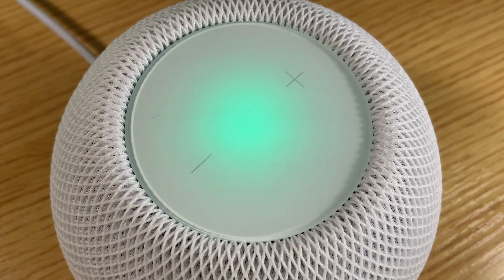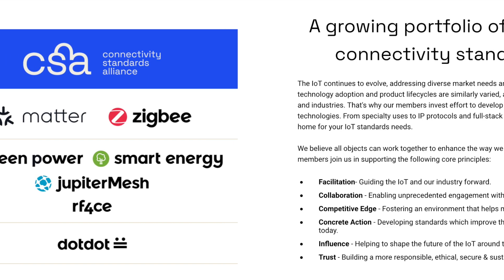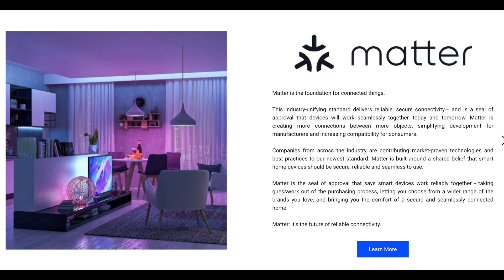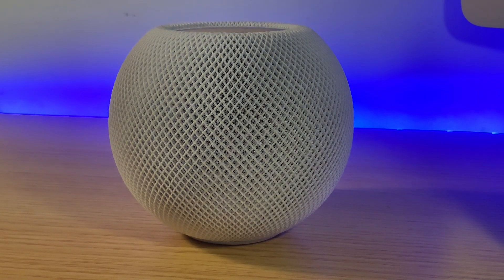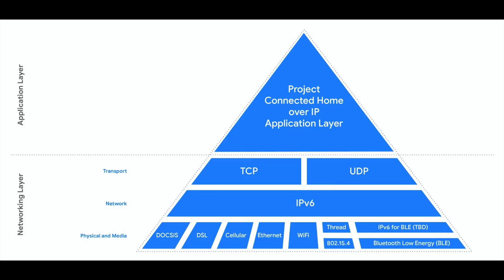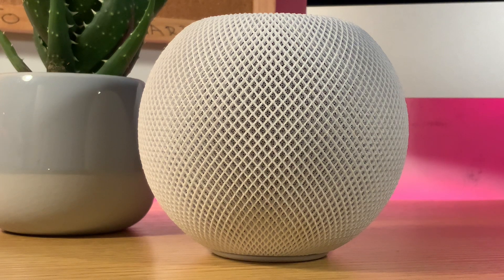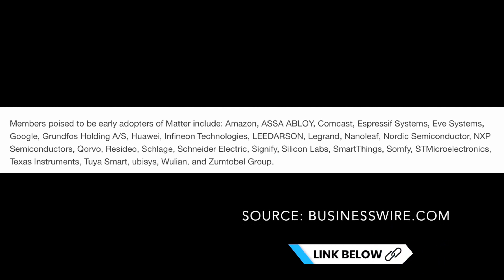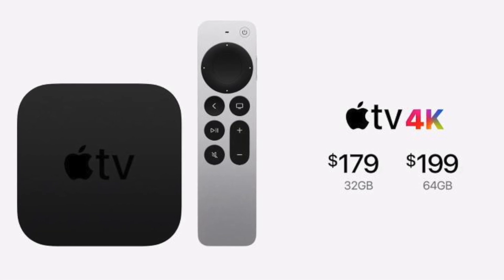What's (the) Matter Protocol?: Why Matter matters to YOUR smart home!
Matter Protocol is nearly here!

Having been in development since December 2019 under the working title 'Project CHiP', the collective behind the move, finally announced that they are ready to bring their work to the market on May 11, 2021.

The Matter protocol aims to provide a new standard for smart home devices so that they can all communicate more effectively with one another. Importantly for Apple HomeKit users, it opens up the possibility that our smart homes will soon be able to support a whole new range of smart home gadgets!

Did I mention it will enable you to move from using Amazon Alexa / Google Home ecosystems to Apple HomeKit more easily too?

TIMESTAMPS

00:00 Introduction
01:14 Zigbee Alliance / Connectivity Standards Alliance
03:00 What's (the) Matter?
04:04 Project CHiP
04:40 What Matter products will be released?
06:06 What will this mean for your smart home?
08:25 Summary

HeyTechi only recommends products that we use ourselves and fully endorse as being a quality product.

SUGGESTED VIDEOS:

If you're interested in Matter, you might also be interested in Apple's HomePod Mini that supports Thread. -Why not check out some of these cool videos?:

ACKNOWLEDGEMENTS